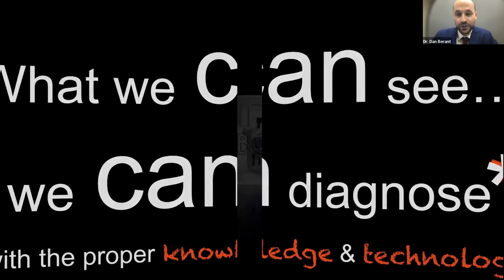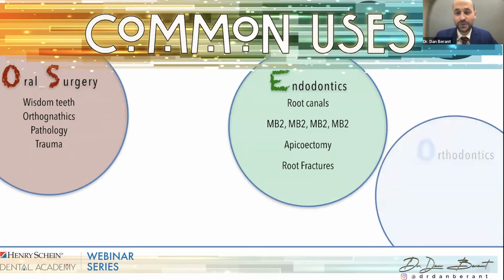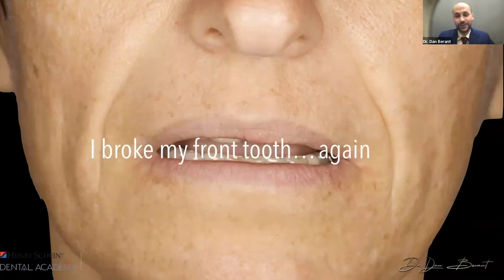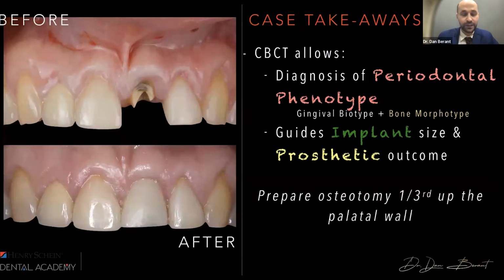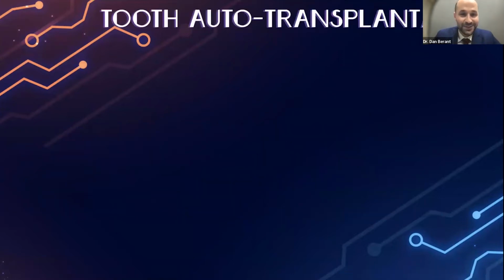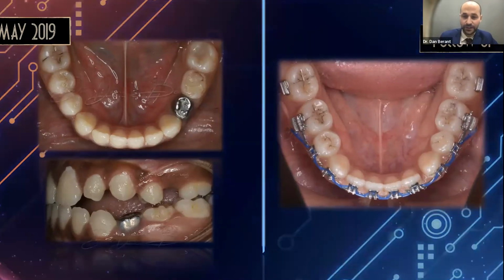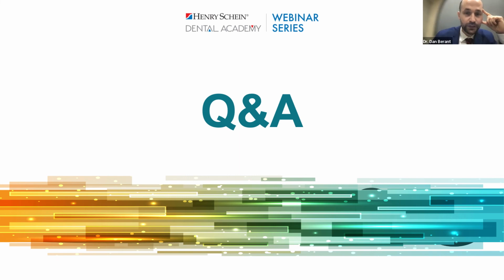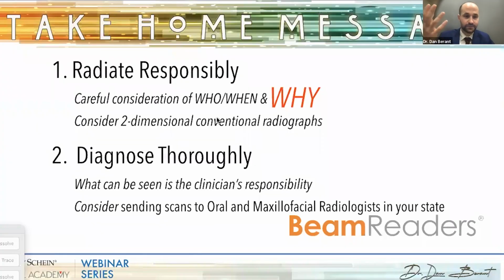CBCT in Action: Periodontal & Orthodontic Diagnostics & Treatment Planning